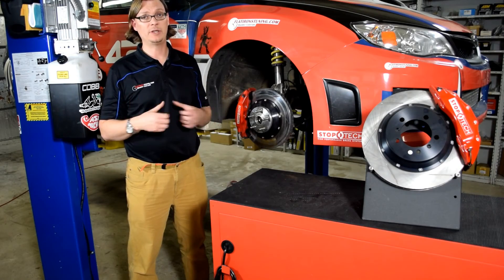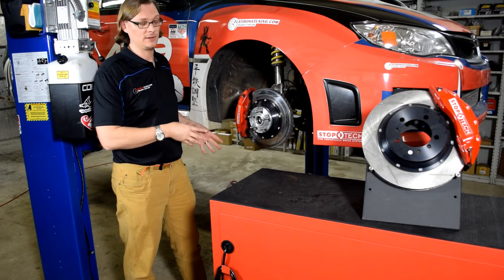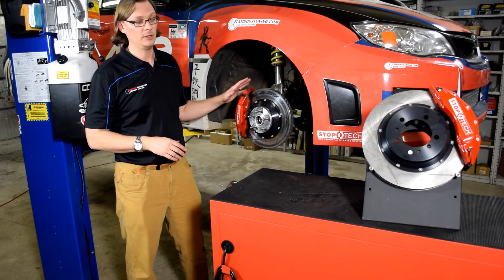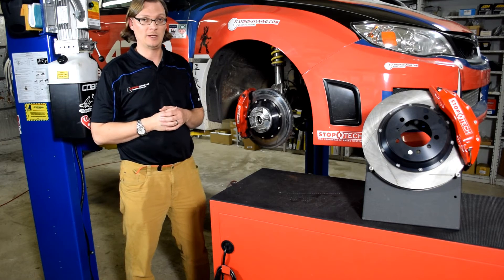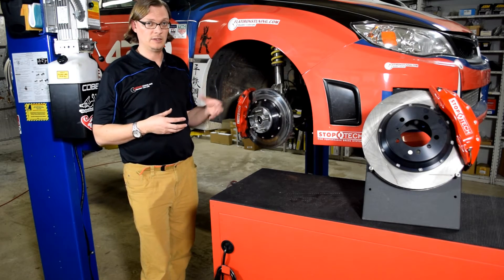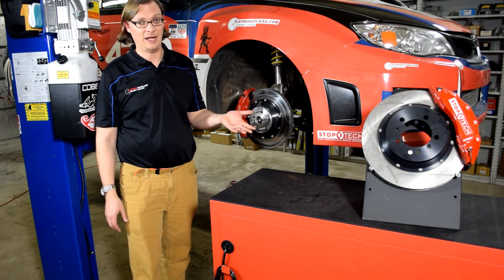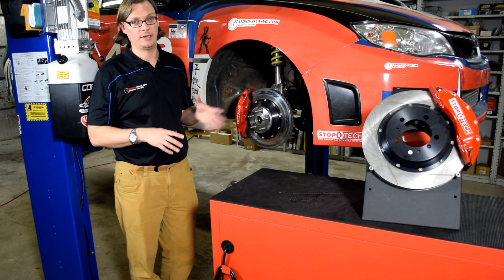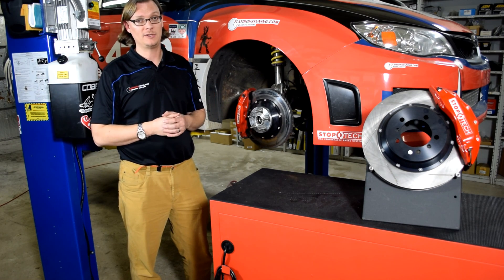A look at the Brake Up Grade Path for our 2014 WRX Pikes Peak Race Car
Flatirons Tuning Tech Tips - A look at the Brake Up Grade Path for our 2014 WRX Pikes Peak Race Car

If you are serious about going fast, you are going to need to stop fast too.  And if you really want to be able to turn fast lap times lap after lap, having a good brake system that can handle that kind of use is essential.

We have found that building a brake system can be more involved than it might seem, so we put together this video to go through our process on our Pikes Peak Race Car which started out life as a 2014 WRX.

Hopefully this will give you some good information to help you build up your brakes as well.